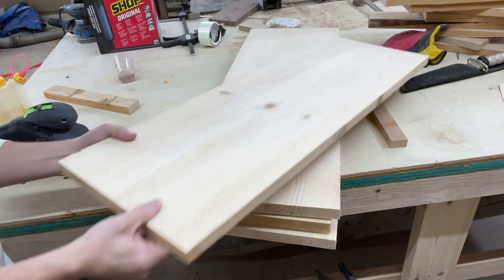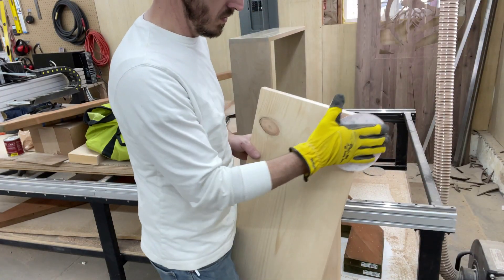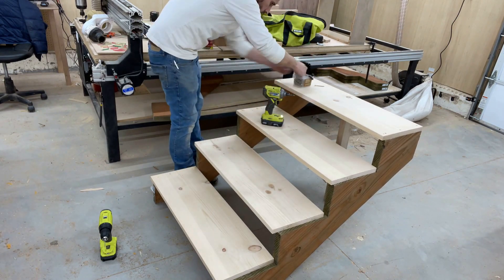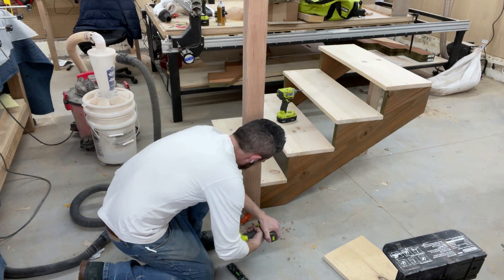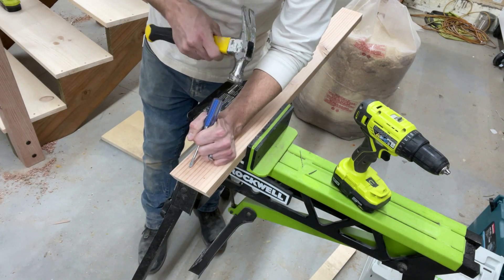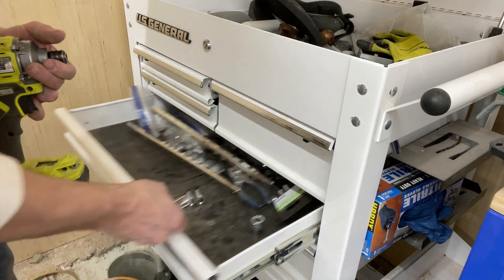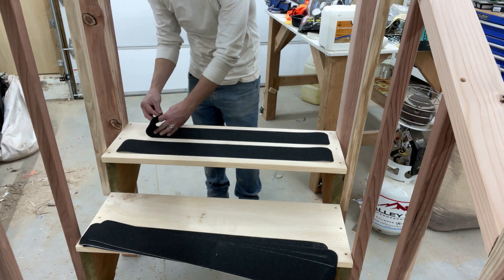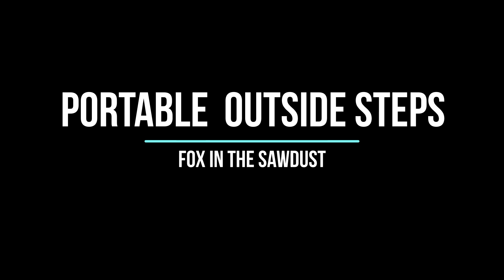Portable Steps outdoor - This one got a little bloody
I was commissioned by a local RV dealership to make some outdoor steps for a Tiny home they were selling.  This is what I came up with.  Warning, This one gets a little bloody.